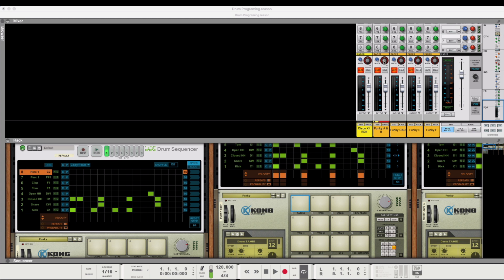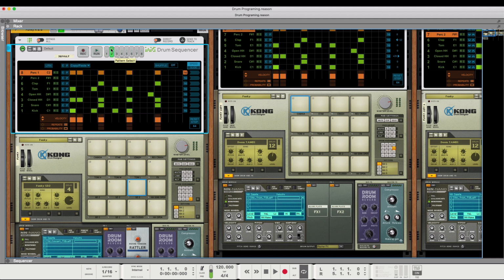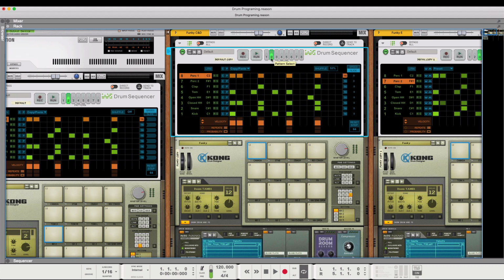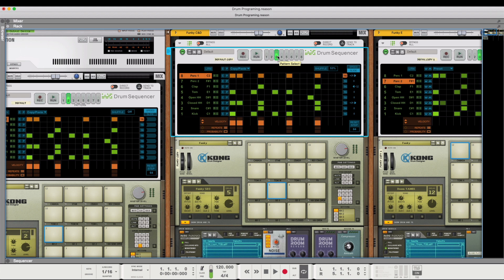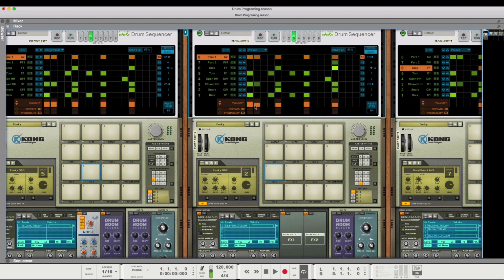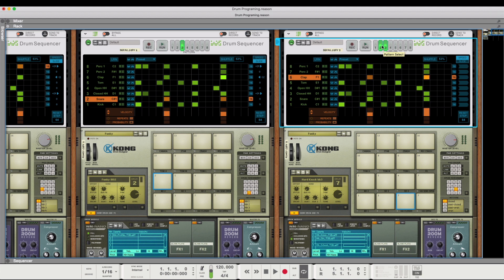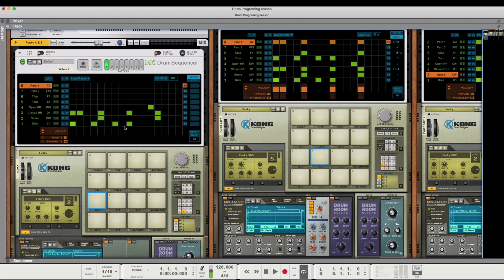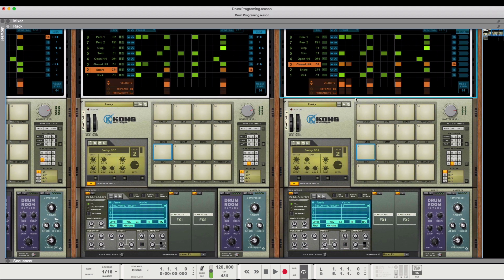How to Program Drums Better: 5 Simple Steps for Ultimate Groove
These 5 steps for how to program better drums will have revolutionize your drum programming. You’ll learn how to have harder, louder drums loaded with tons of groove, without needing to buy a single plugin!

1) The first step to better drum programming is layering samples.
2) Add some swing
3) Slide some patterns forward or back
4) Add velocity to enhance the groove
5) Tweak plugin so that velocity effects pitch by 10%

If you follow these steps the next time you write a drum beat, you'll be certain to get better results!